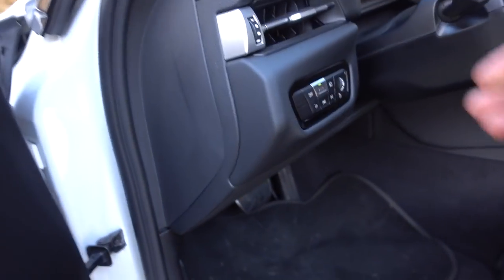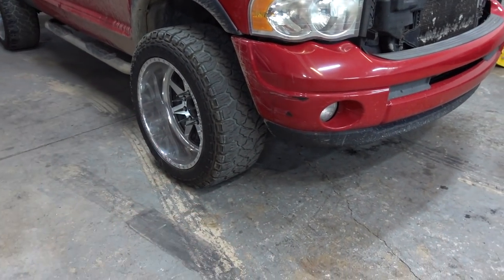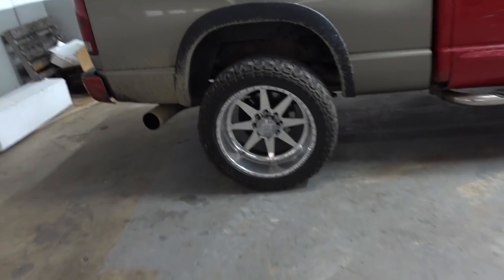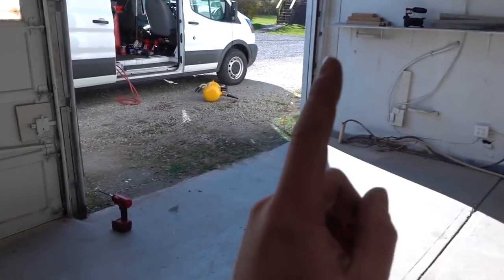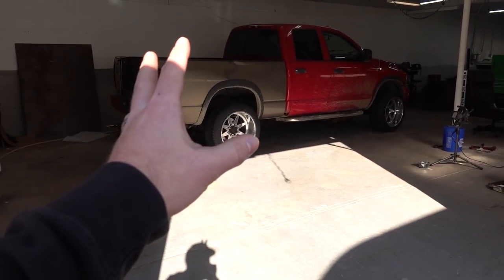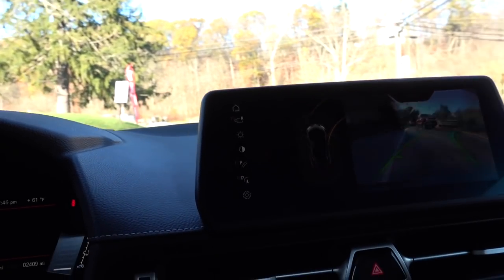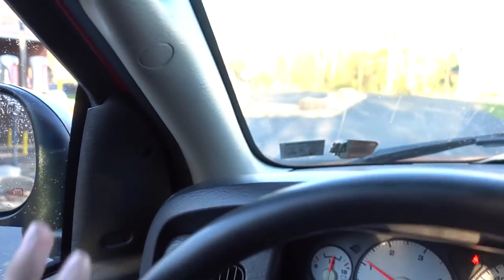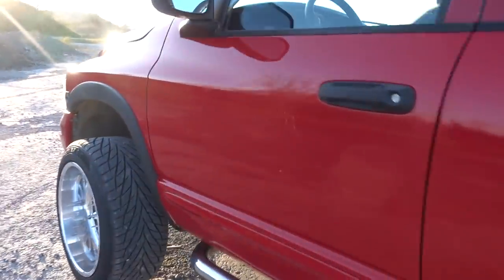I should of done this in the first place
Part 2 Fixing the wheel and tire fitment and MAJOR problems with my 2020 SUPRA!!!

toyota
cars
JDM
Supra
2020 supra
mkv
a90
b58
ford superduty
f250
diesel trucks
moderndieselcorey
Corey vlogs
diy install
6.7 powerstroke
diesel straight pipe
lifted trucks